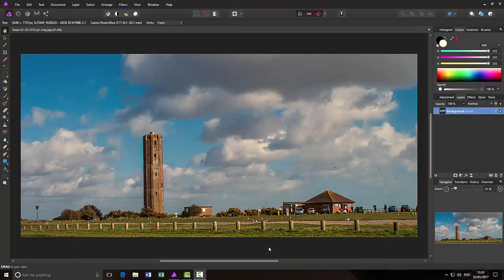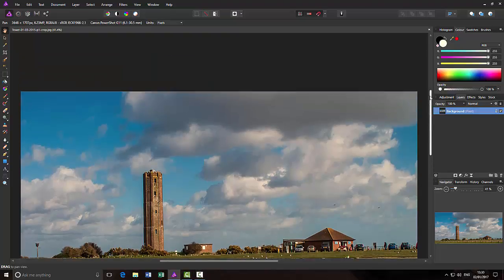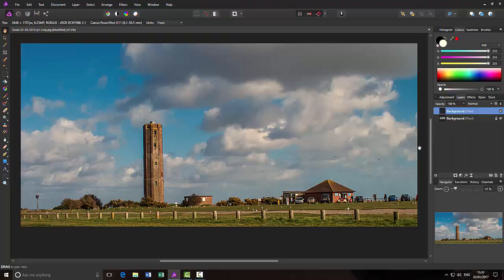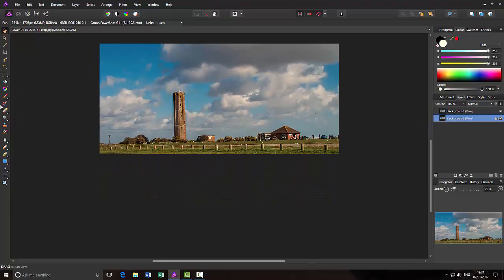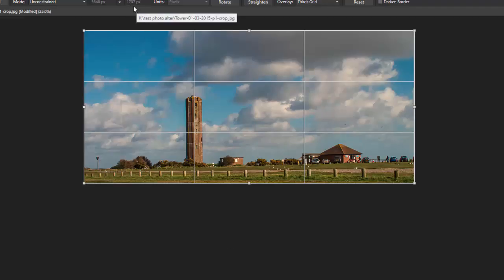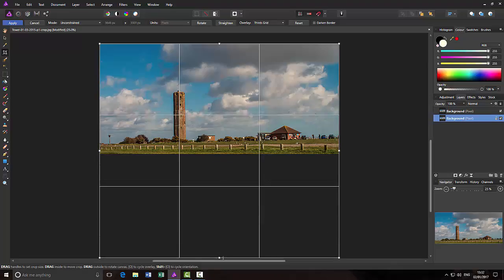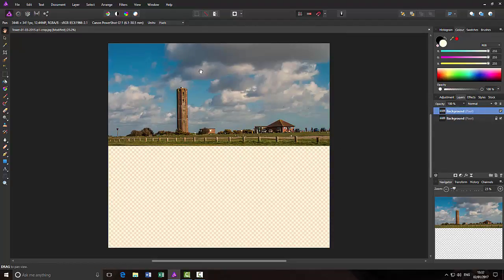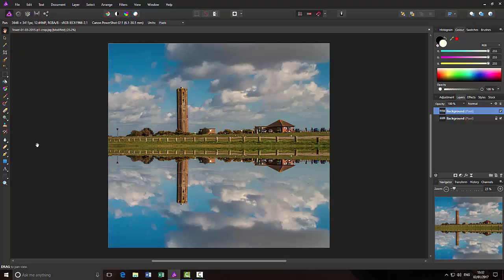Affinity Photo - Quick Tip - Extend Canvas using Crop Tool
This is a very Quick Tip for Affinity Photo users who want to extend the canvas size just by using the Crop Tool.